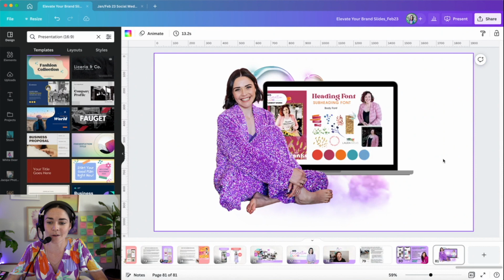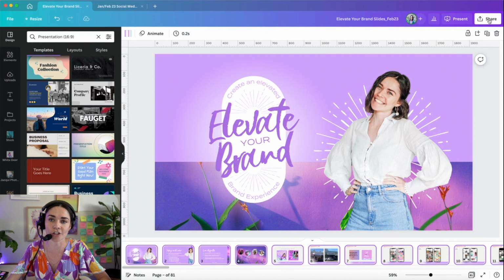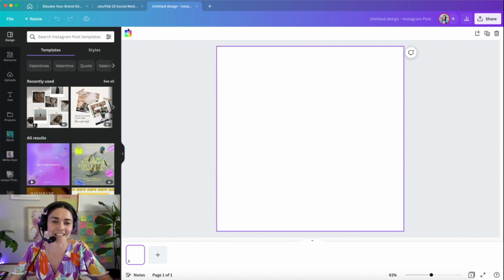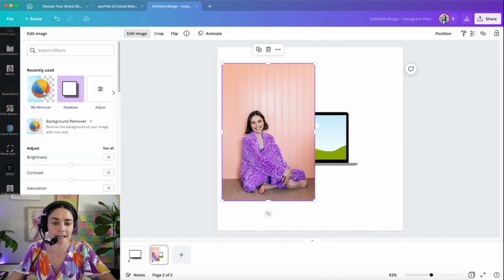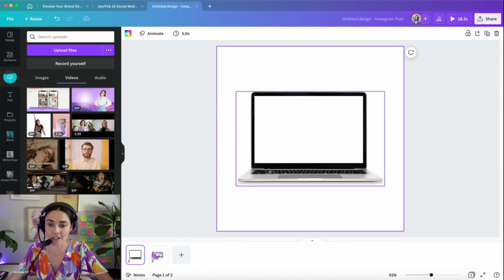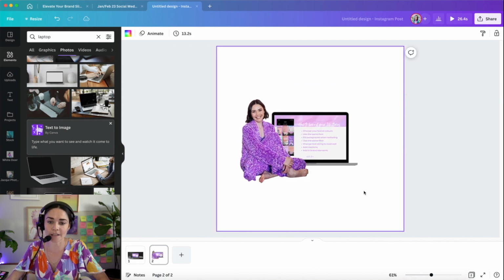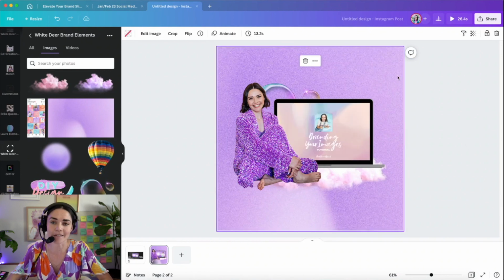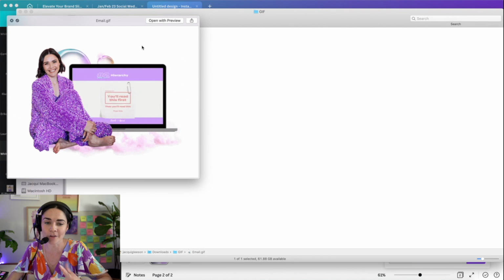TUTORIAL: Create moving GIF mockup of your presentation slides on Canva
Learn the PERFECT way to advertise your masterclass or webinar by creating a moving GIF flicking through your presentation slides on CANVA

Follow along this step-by-step tutorial!

TIMESTAMPS:
00:00 - Welcome to the Tutorial
01:30 - Selecting Presentation Slides
03:15 - Adjusting Slide Timing
05:00 - Saving Slides as GIF
07:00 - Creating a New Design
09:30 - Choosing a Laptop Image
12:00 - Uploading and Using GIF
14:30 - Enhancing Design with Photos
17:00 - Adding Brand Elements
19:45 - Finalizing and Downloading
22:00 - Tips for Email Integration
24:30 - Conclusion and More Tutorials

1. Online course 💻 I can teach you how to create your own epic brand and graphics (DIY style!) inside DIY Design My Biz You'll get my framework and bite-sized pracitcal lessons from everything from Canva, creating a logo and brand to tutorials on allll the graphics you'll need as a small business. You also get 12 months of Facebook group support and LIVE group coaching sessions.

2. High-touch coaching ✨ Done-WITH-you creative and design support for the scaling entrepreneur who’s ready to craft a high-demand brand—without the budget-busting cost of an in-house designer! The Co+Creation Design Club is a 6 month group program where me and my team will dive deep into your business and brand WITH you

3. Outsource your design 👩‍💻 My studio team can create your designs for you!